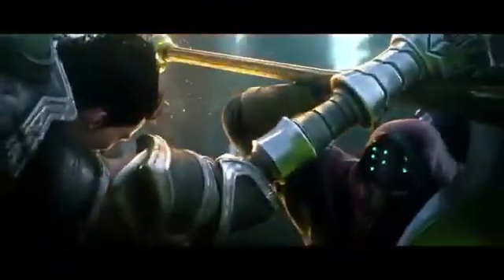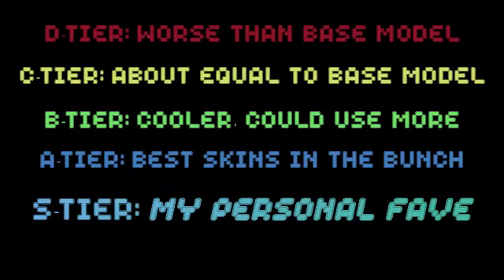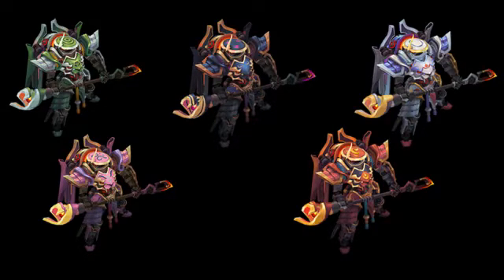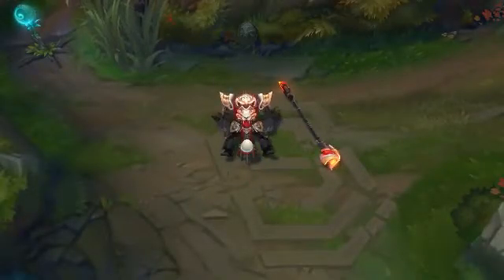League of Legends: Jax Skin Tier List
Welcome back to most wonderful league of legends skin tier lists on the internet, this time on Jax.  So sit back, relax and watch me be wrong a whole lot.
 Oh and by the way just because this is MY tier doesn't mean its the definitive tier list, my opinion afterall is only my opinion and I am always more than happy to hear other people's opinions so hit me with your best shot random YouTube comments!